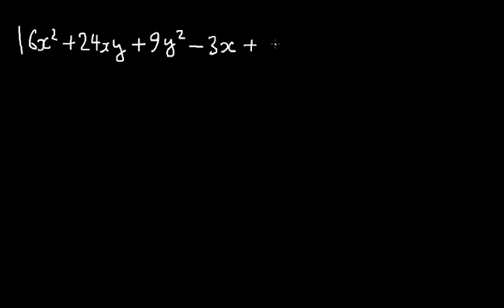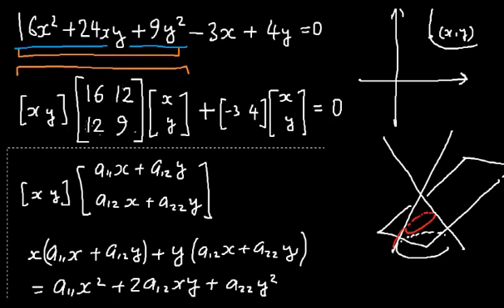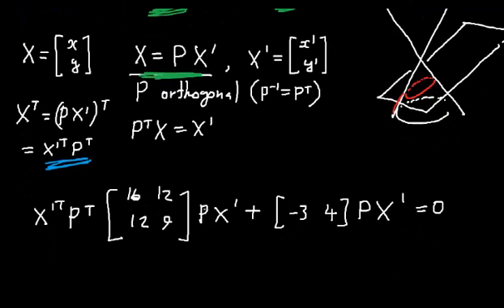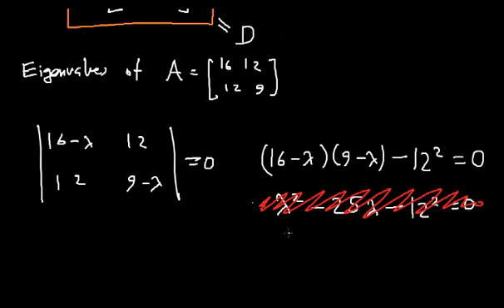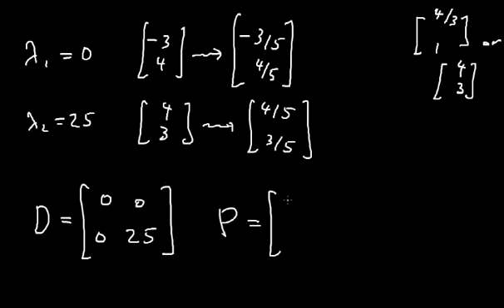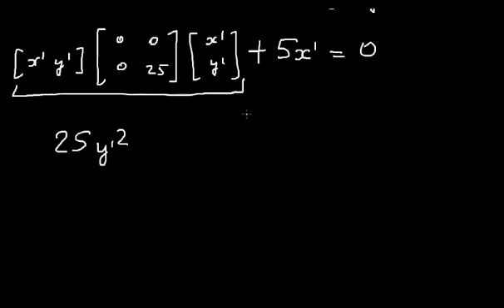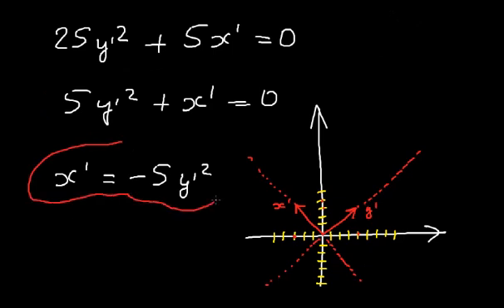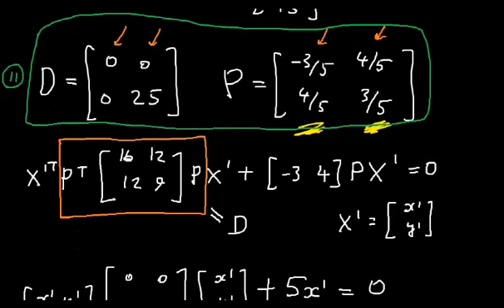Diagonalization Video No. 6